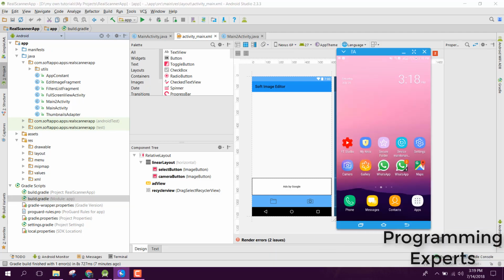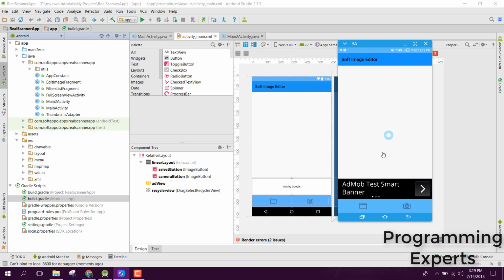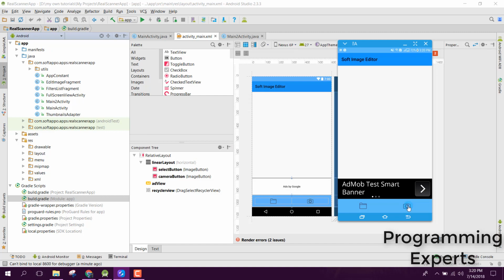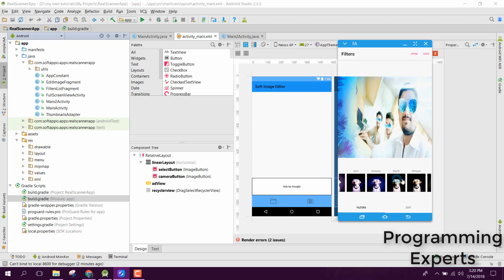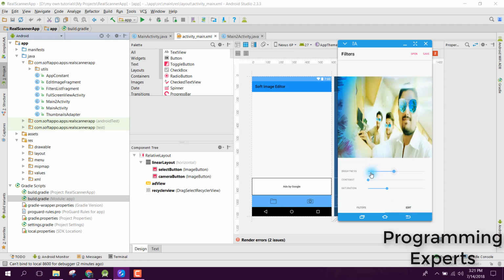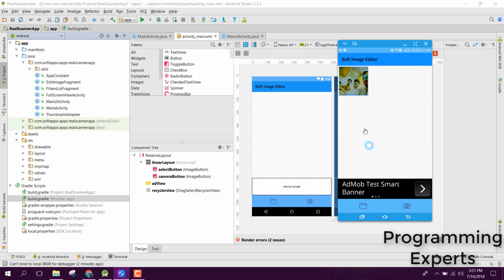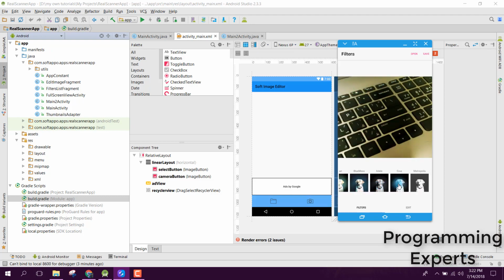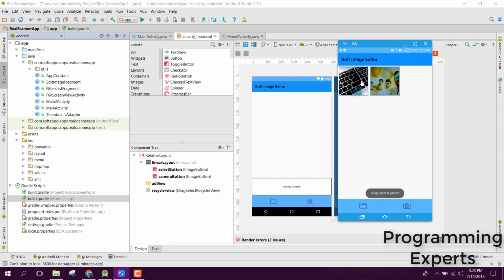Photo Editing App Demo Tutorial in Android Studio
In this video, I have shown you guys my new Photo Editing Application using Android Studio and i have used a lot of other third party libraries.